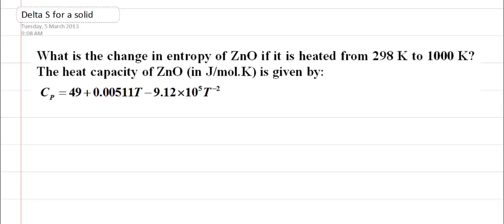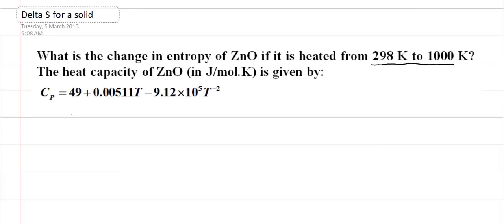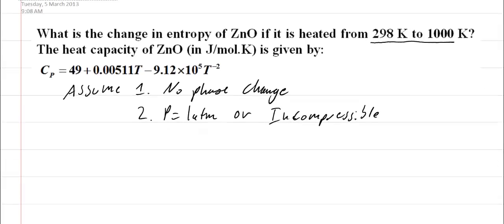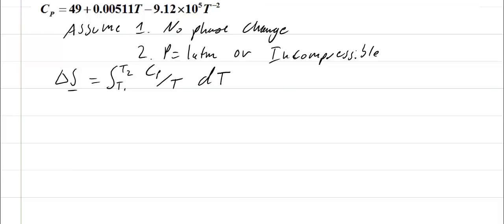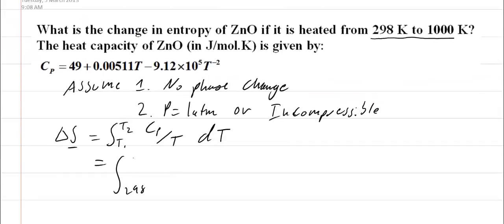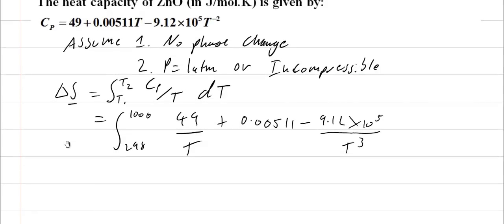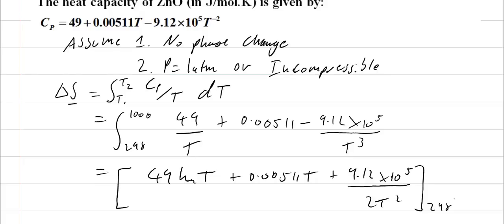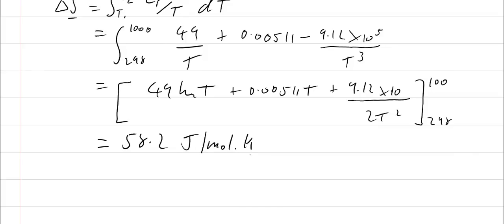Change in entropy for a change in temperature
Calculating the change in entropy of a metal oxide heated from 298 K to 1000 K.